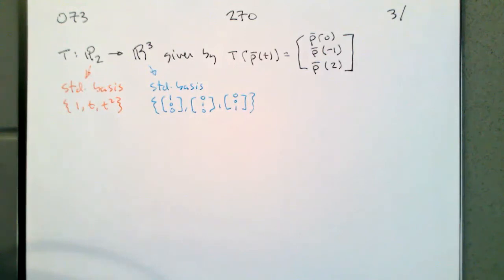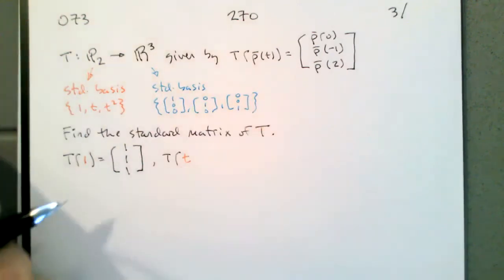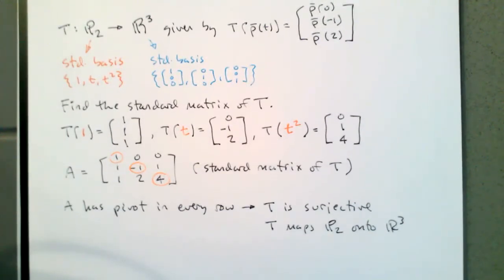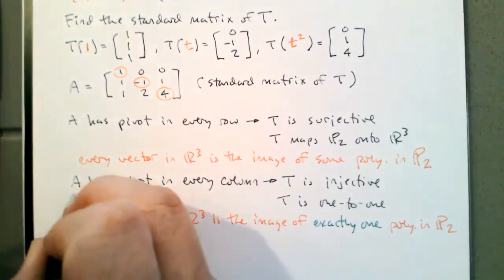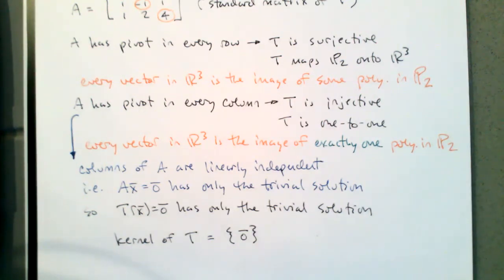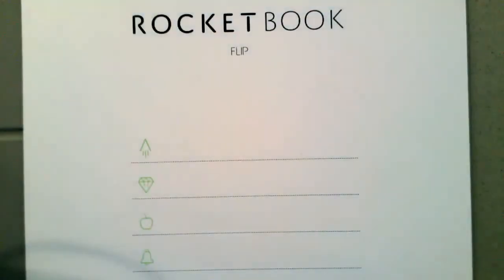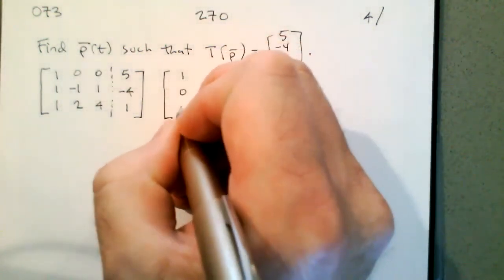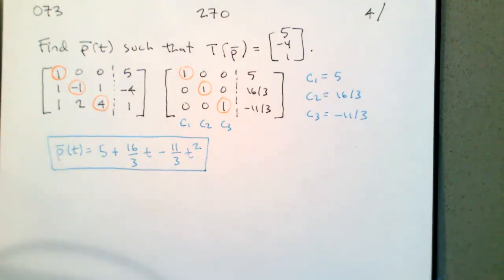270.073.2 Linear Transformation Example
In this video, T maps P_2 to R^3 and we do some transformation stuff.